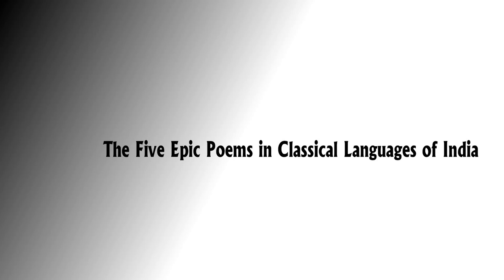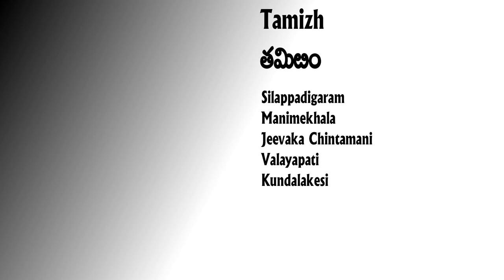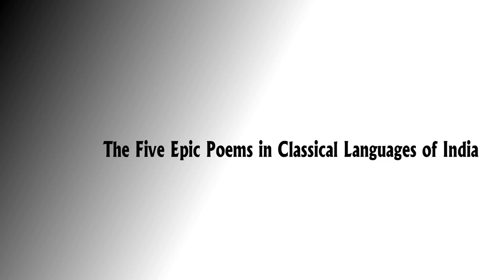The Five Epic poems of Classical Langauges of India listed in English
The Five Epic poems of Classical Langauges of India, namely Sanskritam, Telugu, Kannada and Tamizh, listed in English.